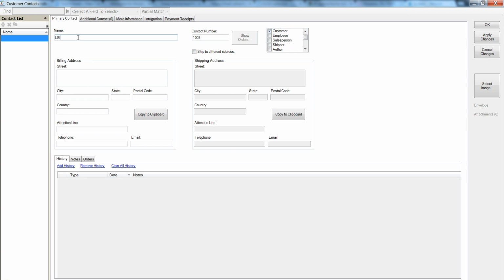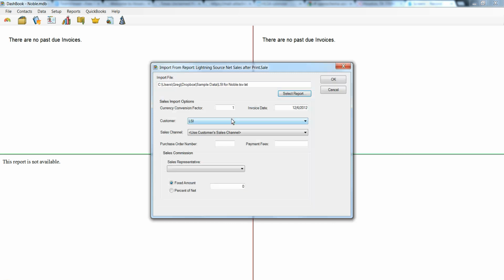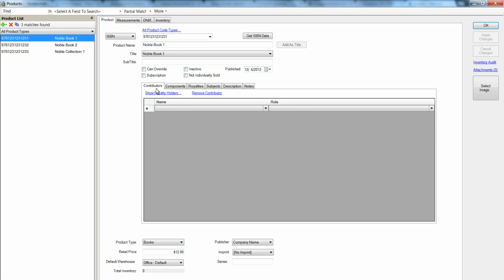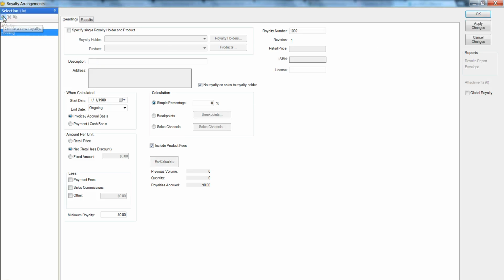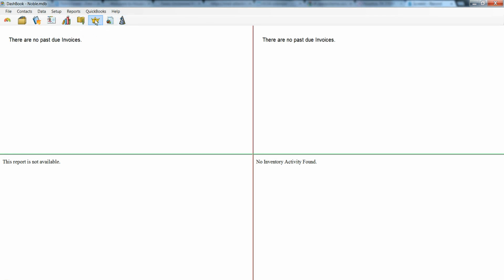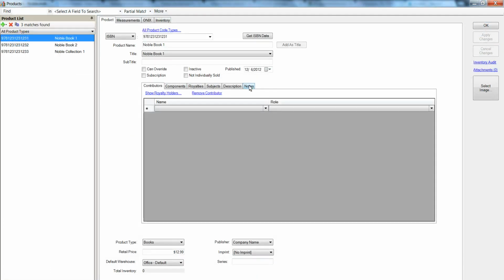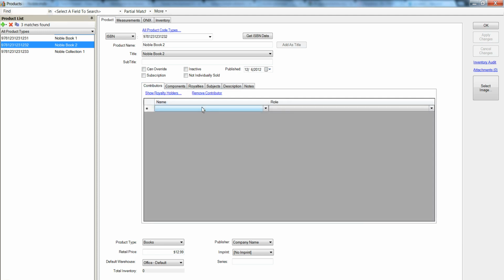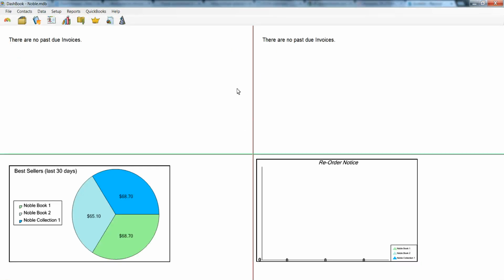Importing a Lightning Source sales report into the DashBook Royalty Pro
DashBook Royalty Pro can import sales reports from various vendors and distributors, and even use that to quick-start a new database by adding those products.
(Sorry, this video was a bit chopped off at the end)